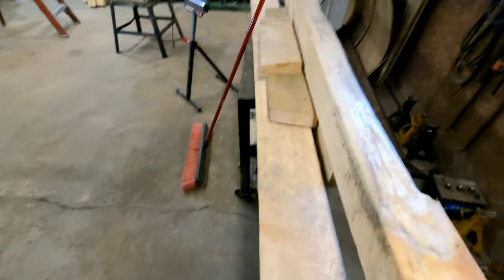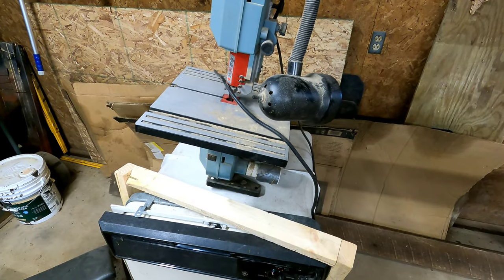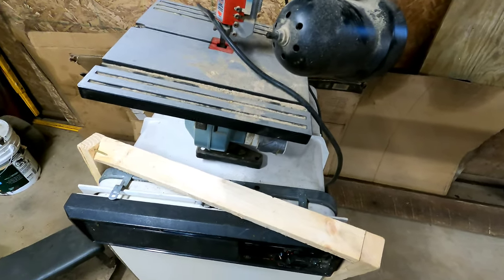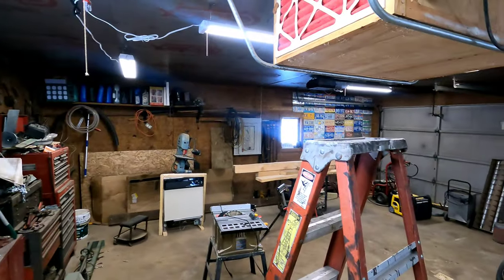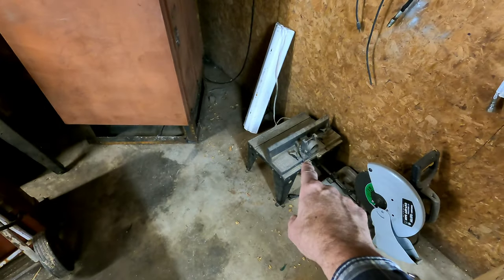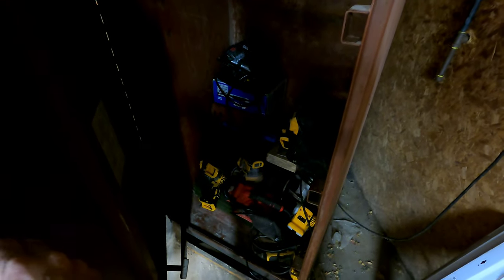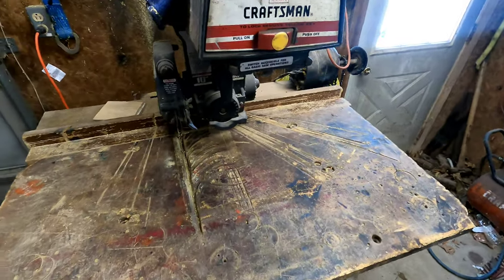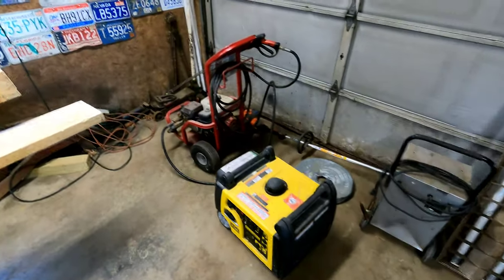update ! shop tour and future plans